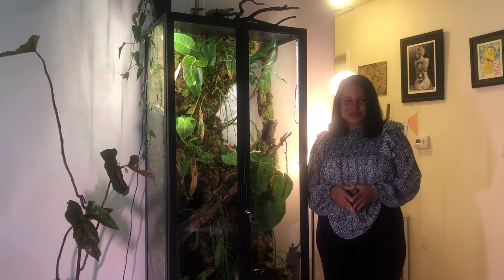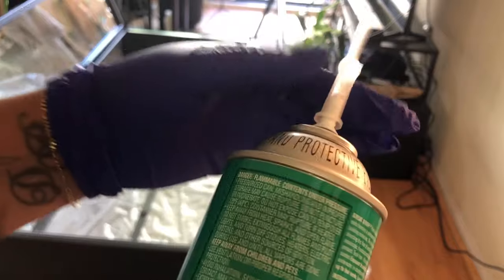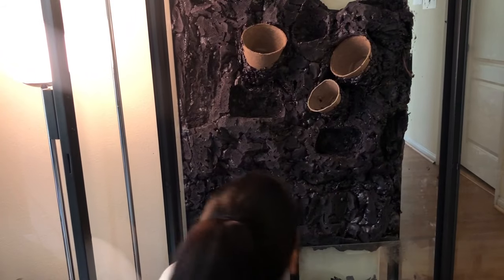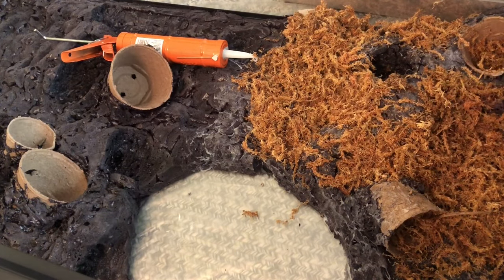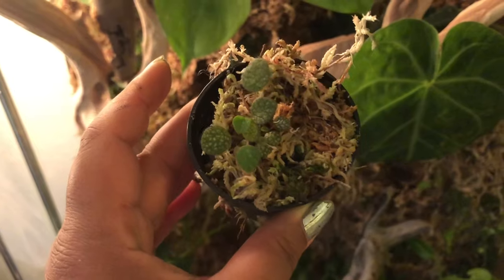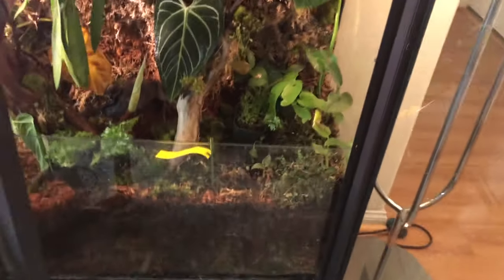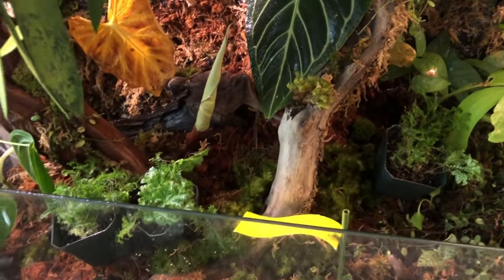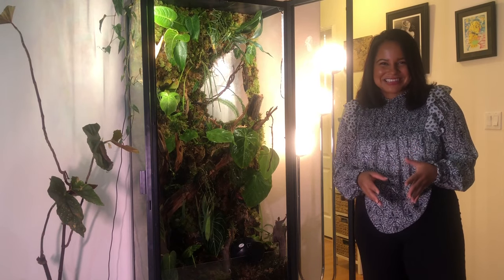Ikea Greenhouse Cabinet 6 Foot Terrarium for Tropical Plants | The OG the 1st one ever built.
Tutorial! How to Built a Terrarium from scratch. I ordered the IKEA Glass Cabinet which is 6 foot tall. I am giving some of my favorite Tropical Plants like Philodendrons, Anthuriums, Raphidophora, Monstera , Jewel Orchids , Peperomia and Ferns a new Home.

This is the first ever Ikea Terraium built its the OG.

Products I used to built the Terrarium.
1. IKEA MILSBO Glass Cabinet’s
2. Great Stuff Pond & Stone Black Foam
3.  GE Sealant Bath & Kitchen Silicon White /Clear
4. Newborn Silicon Gun
5. Super Glue
6. Besgrow New Zealand Sphagnum Moss
7. Hoffmann Charcoal
8.  Sun Bulb Orchid Bark
9. Coco Coir
10. Stripe Grow lights
11. Clip on Fan

Also needed : Driftwood, Rust protector, cutter knife, gloves, paper clips to attach plants, springtails against mold fungus, living moss and plants

Yellow Sticky Traps (fungus gnats)
Sphagnum Moss
Horticulture Charcoal
Earthworm Castings
Miracle Grow Liquid Fertilizer
Keiki Paste Growth Hormone